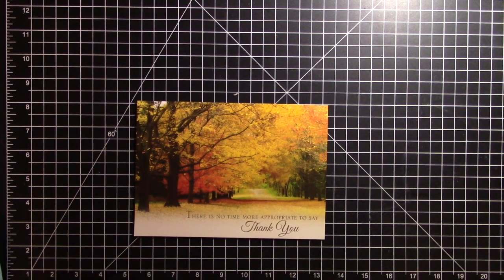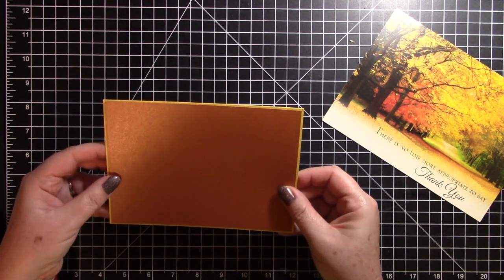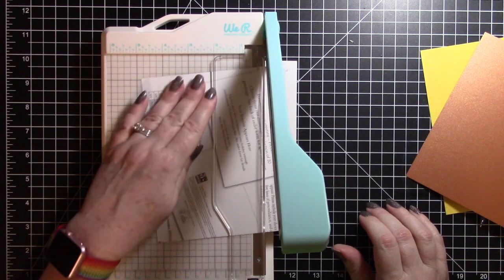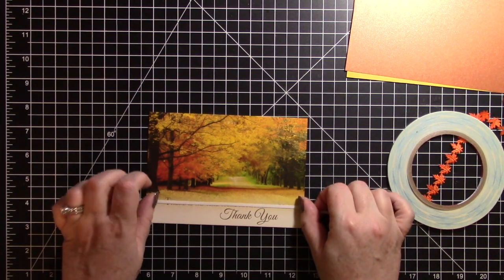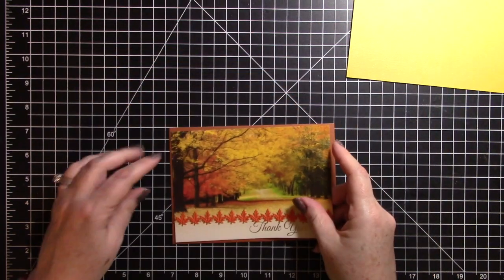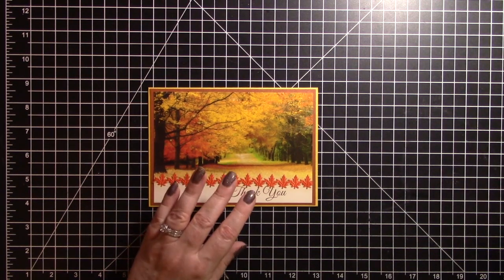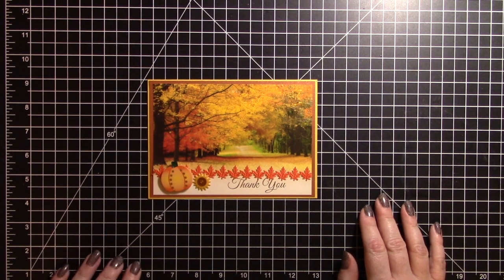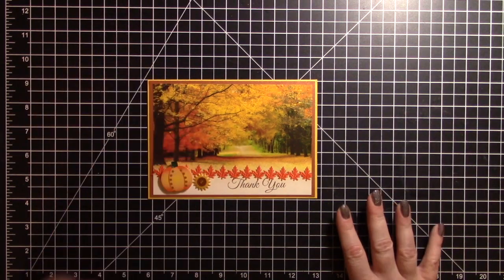Recycled Thank You Card and a Special Message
Recycled Thank You Card and a special message to my viewers.

My address:
Maria Johnson

Some of my favorite products:
Adhesive Bling
Jillson Roberts Tissue Papers

Creativity, Swaps, Happy Mail, and Friendship Facebook Group (where I participate in swaps):